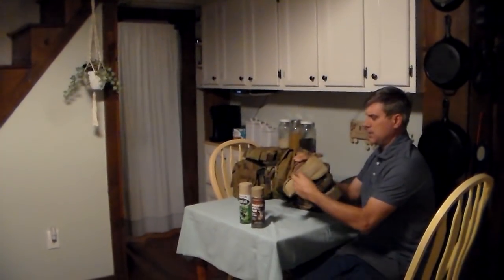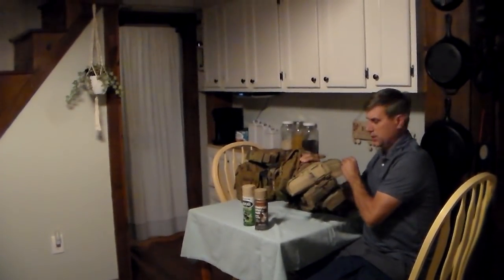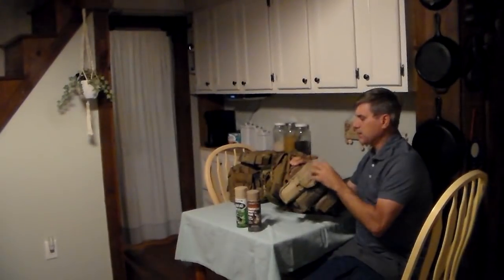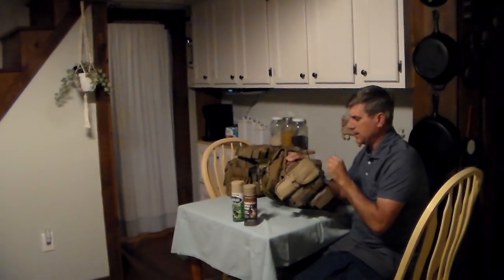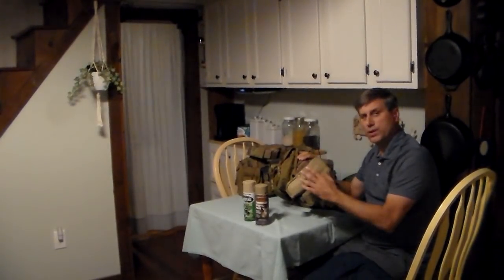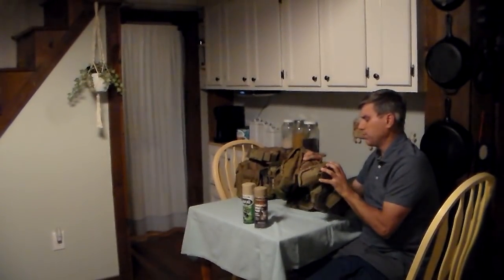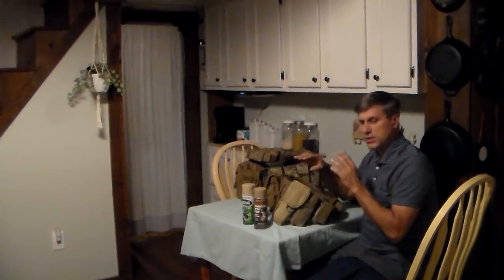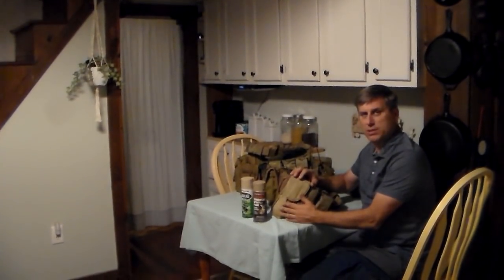Minuteman Tip...Spray Paint a must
Spray paint can be used to camouflage bright color equipment or to blend things into the environment you are in.